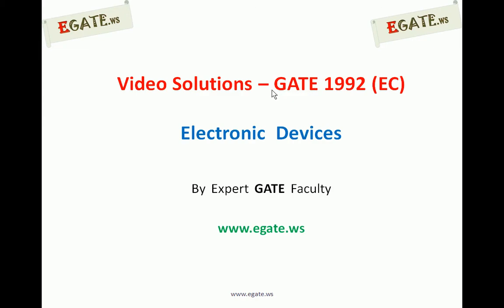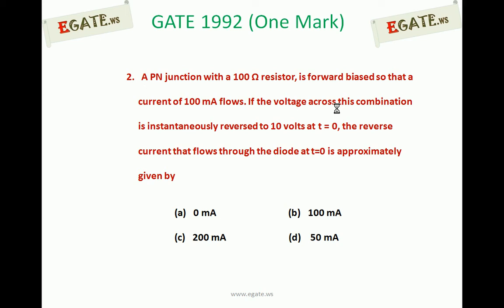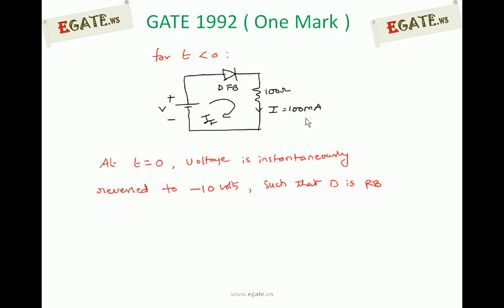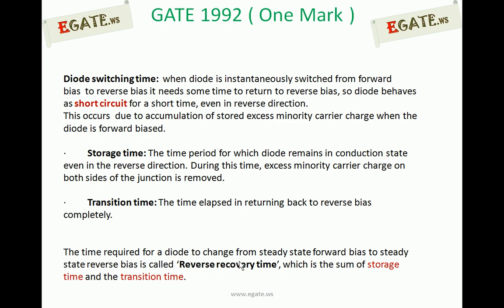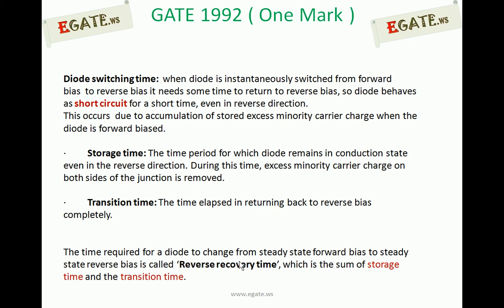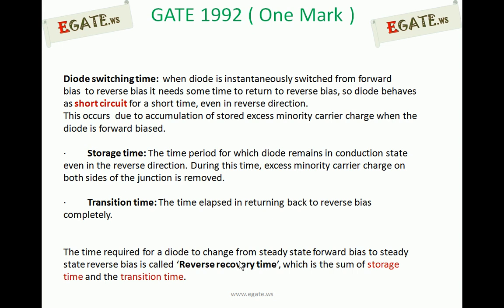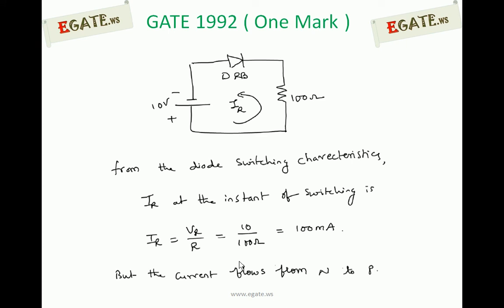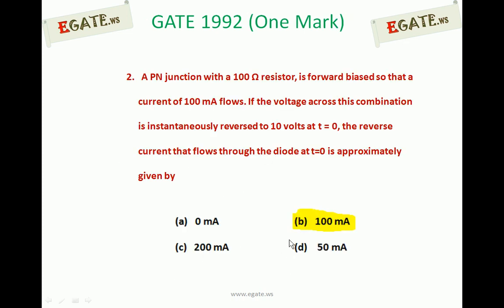Problem on Diode Switching Times - GATE 1992 ECE (Electronic Devices)